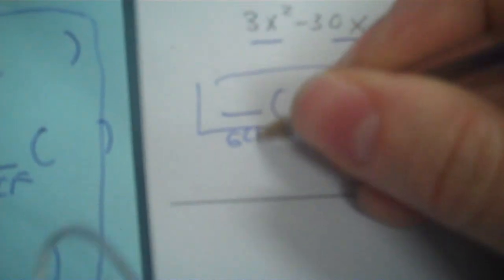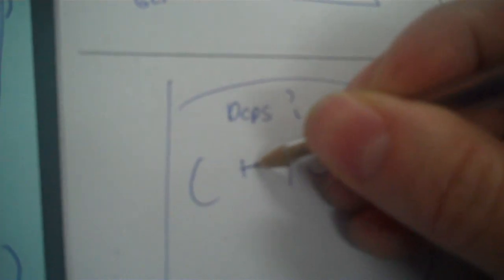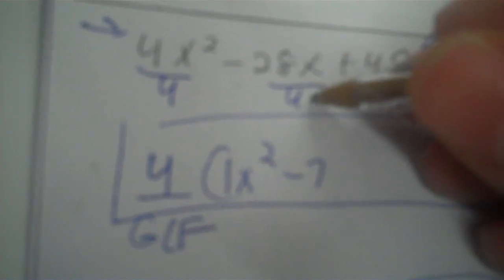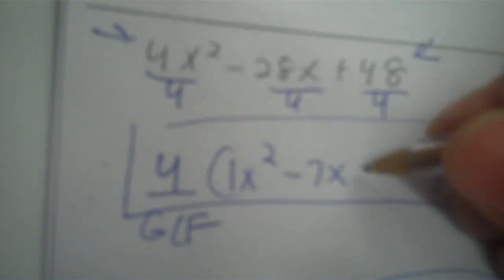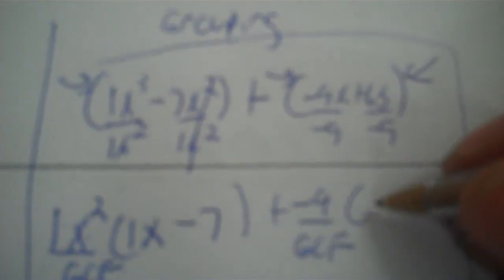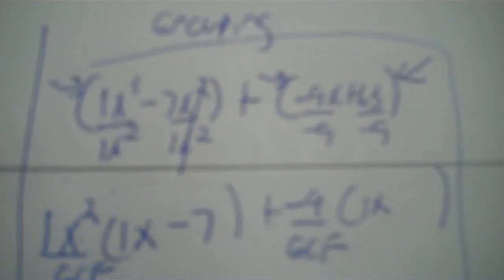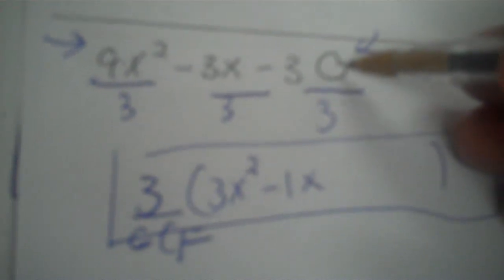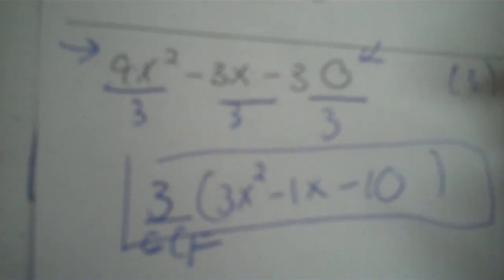Algebra 1 9 12 part 1